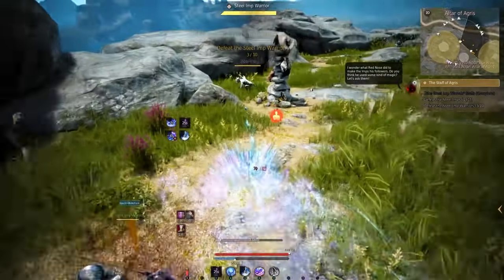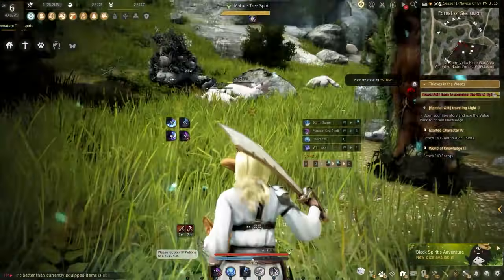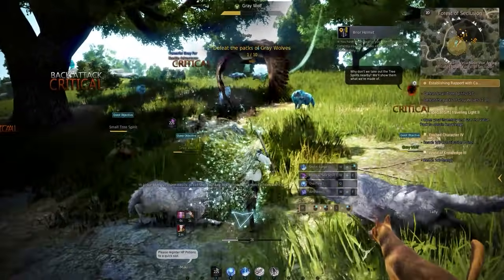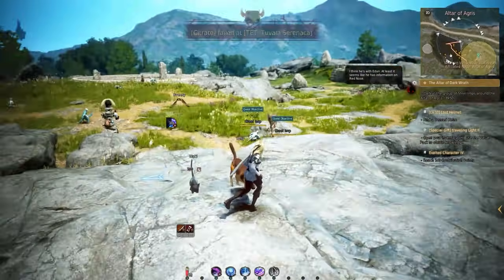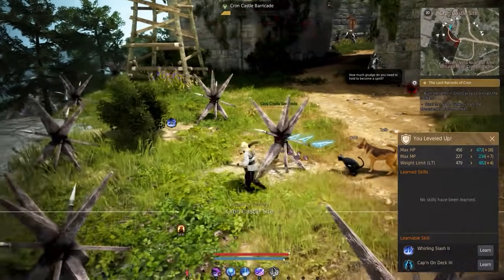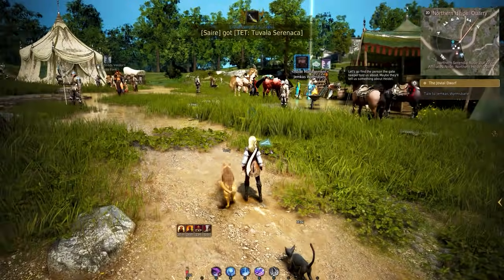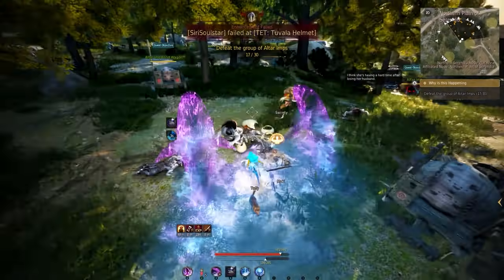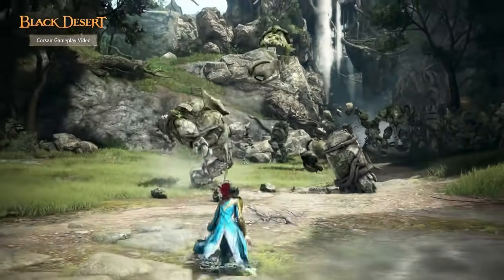Revisiting Black Desert Online In 2021...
Jumping back in to BDO to check out the recent updates.

Black Desert is a game that tests the limitations of MMORPG with the implementation of remastered graphics and audio. Enjoy exciting combat and siege, exploration, trading, fishing, training, alchemy, cooking, gathering, hunting, and more in the vast open world. Black Desert - A true MMORPG

Features:

GRAPHICS - An expansive, open world MMORPG made with Pearl Abyss’ proprietary game engine. Enter a world created with state-of-the-art graphics with spectacular sceneries, realistic environments, and sophisticated details. Prepare for unforgettable adventures.

COMBAT - Experience an innovative combat system unlike any other MMORPG. The need for quick reactions and precise control will keep you enthralled throughout your entire experience. Exciting commands/combos will always keep you on your toes.

PVP - Guilds, prepare for battle! Victory is near! Join formidable guilds as they fight head-to-head on the battlefield. Be victorious, become lords, and seize control of taxes, resource, and more!

OPEN WORLD - Don't feel like fighting? Countless other activities await! Farming, trading, horse training, fishing, sailing, crafting, cooking… Get yourself involved, and dive into diverse life skills

CUSTOMIZING - Experience the insane level of customization. From height, torso, face, skin texture, to micro-level details, you can break out of the norm! Create your own unique characters just like you've always desired, in Black Desert.